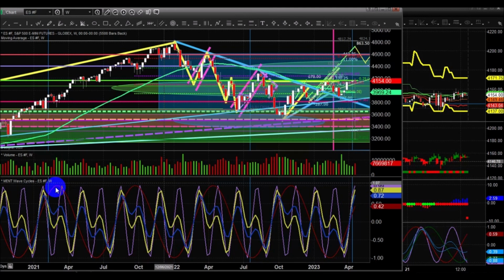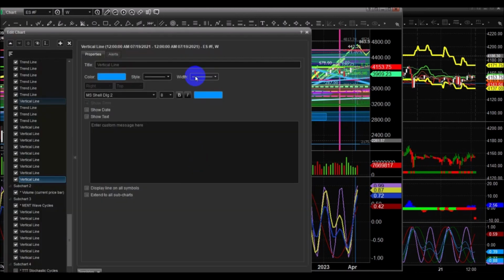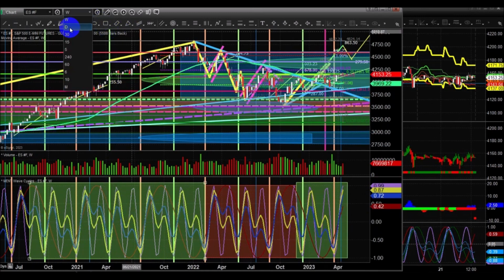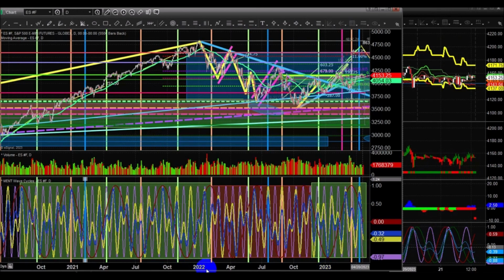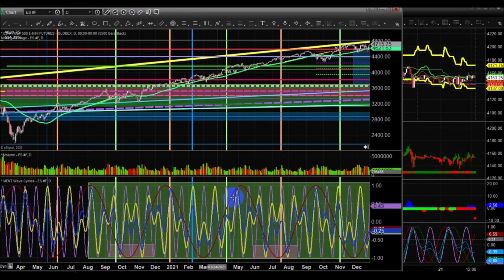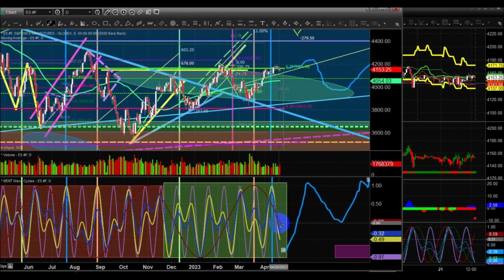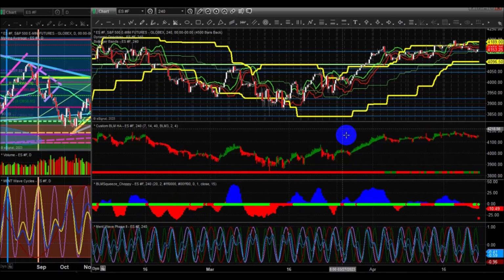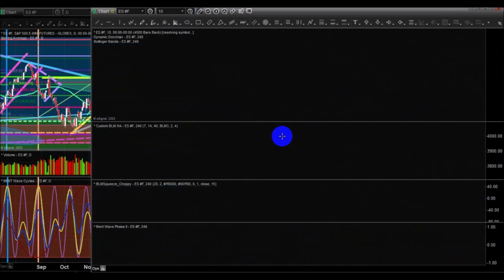04-21-2023 MENT Special: Exploring Cycle Patterns & Fibonacci Price Amplitude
Have you ever wondered what it's like to try to unlock some of the secrets to stock/index price trends? Want to know what goes on in trying to look for subtle setups/conditions that may help you better understand price trends/triggers/trades?

I've been attempting to unlock some of the most complex price structure puzzles that make up market price trends while developing tools/strategies/systems to help me pinpoint exact trade setups.

This video focused on price cycles (what I call price Energy, Frequency, Amplitude) and aligns with what I consider to be Tesla's Mechanical Resonance theory applied to price theory. This is a concept that I've identified where I believe every price swing exhibits either a primary or subsequent (possibly counter) trend energy signature.

These energy signatures, once I understand them in more detail, may hold the key to unlocking the secrets of "what comes next" for traders/investors.

The idea that "price is energy" is very interesting to me. Everything is energy - so why can't price action be energy as well.

Follow my research as I attempt to at least show you the overview of my analysis process and how I look for various cycle patterns in multiple time frames.

The rabbit hole is endless - follow me as we dig deeper.